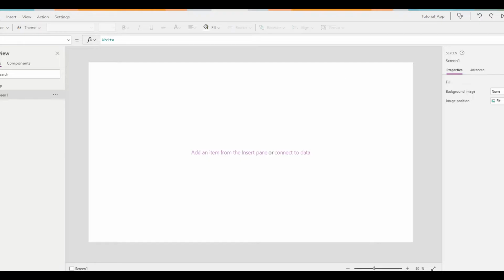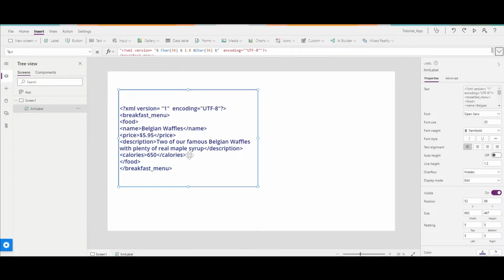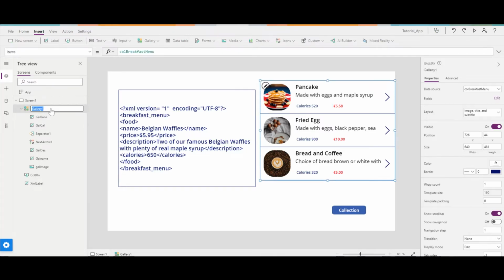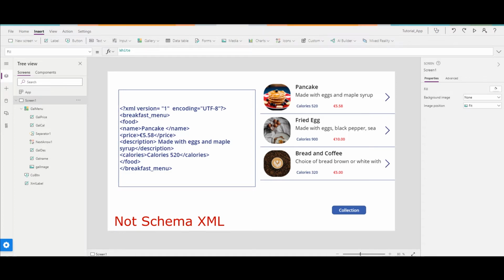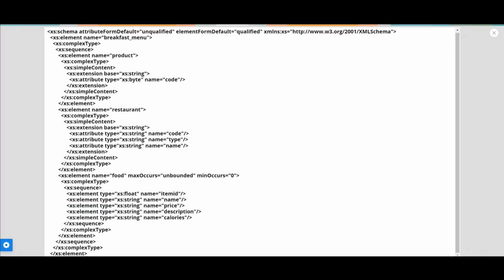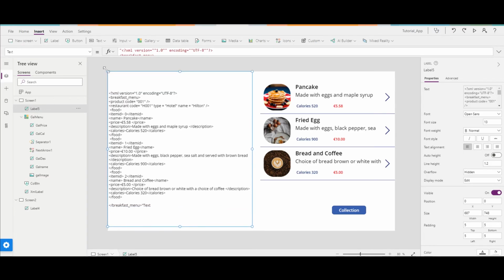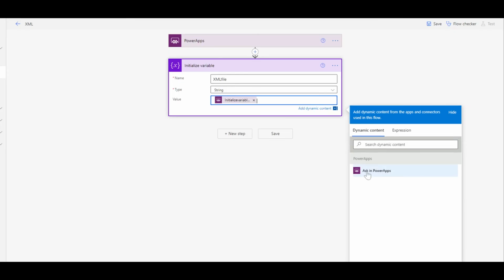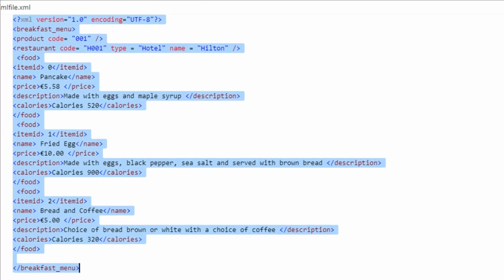Export data as an XML file using PowerApps and PowerAutomate